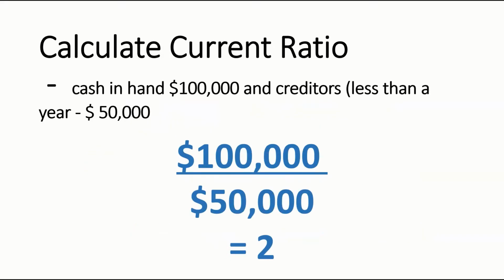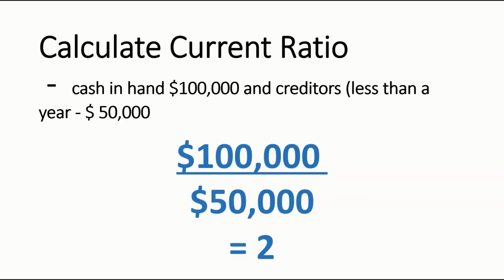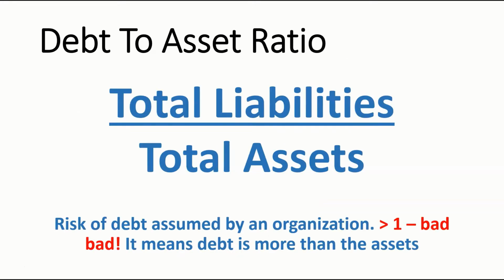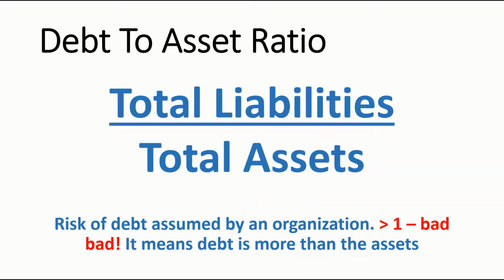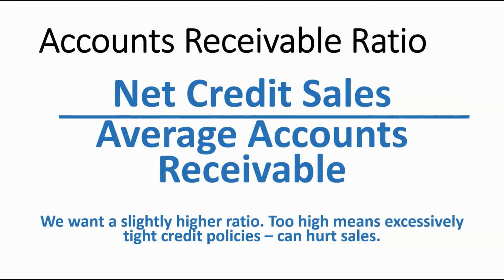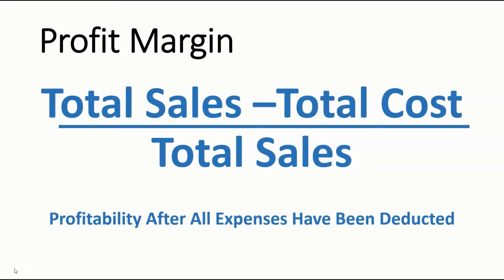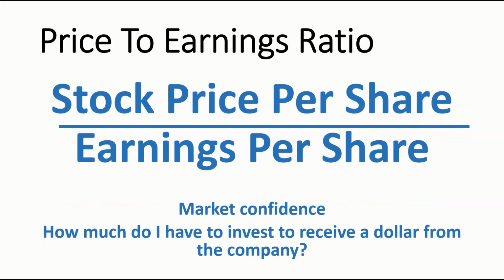How to study for the SHRM exam - know all formulas and financial ratios!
Hi. My name is Divya. I am a doctor (pharmacologist). I've been in a management role with a healthcare company for a while. My life feels like a series of exams. I want to share tips on how to study for exams, certifications, and learn new things and continue to grow.

Time Stamps

00:01 - Introduction
01:01 - First formula - Current Ratio
02:08 - Current ration example
02:54 - Second formula - Debt To Asset Ratio
03:33 - Third formula - Debt To Equity Ratio
04:01 - Fouth formula - Accounts Receivable Ratio
04:46 - Fifth formula - Gross Profit Margin
04:01 - Sixth formula - EBITDA
05:54 - Seventh formula - Profit Margin
06:29 - Eighth formula - ROI
07:10 - Ninth formula - Earnings per share
07:50 - Tenth Formula - Price to Earnings Ratio
08:22 - Ending

Cheat Sheet With All The Formulas (This is the link to the Google doc)

Thanks.

Divya.